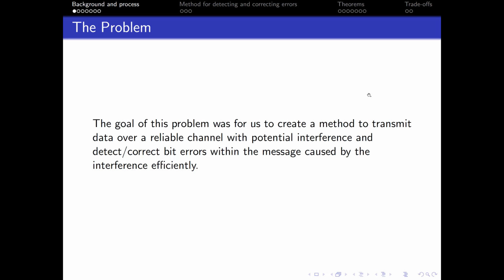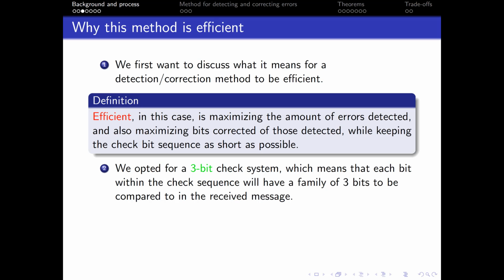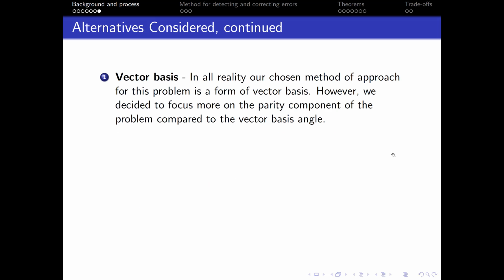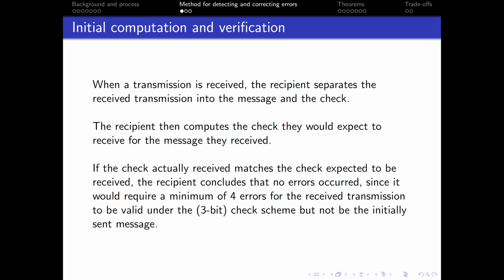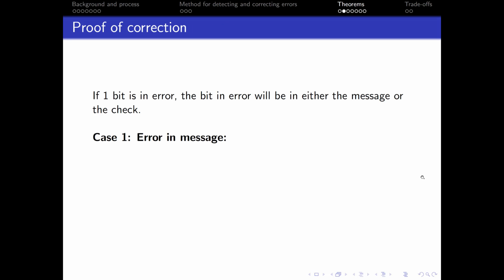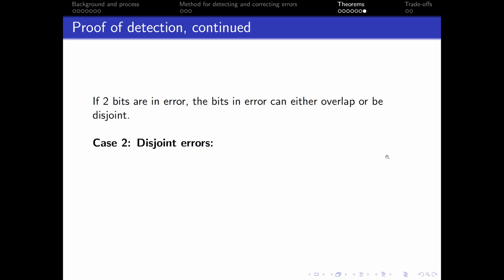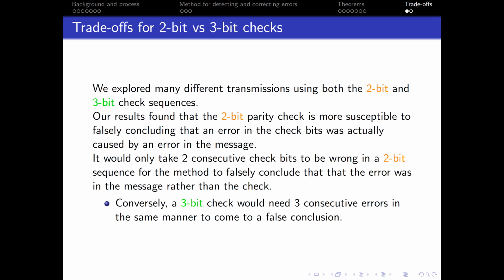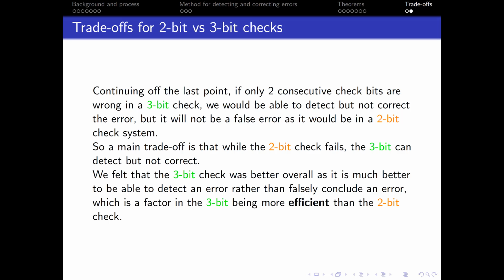Math Major Seminar Group Presentation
Group presentation for the Math Major Seminar (MATH 4933) information transmission project